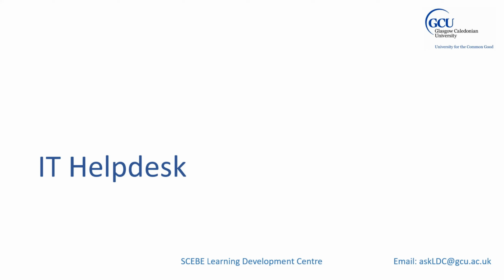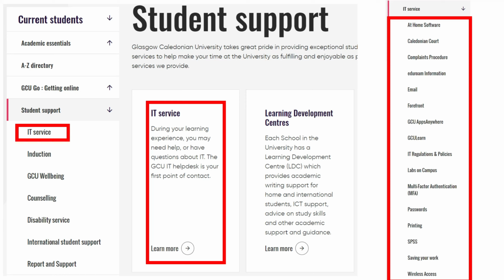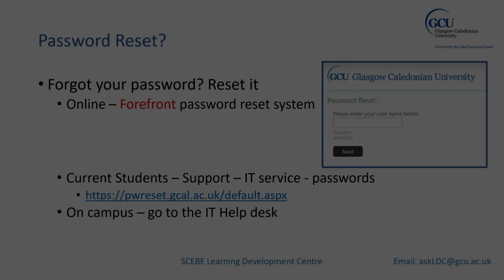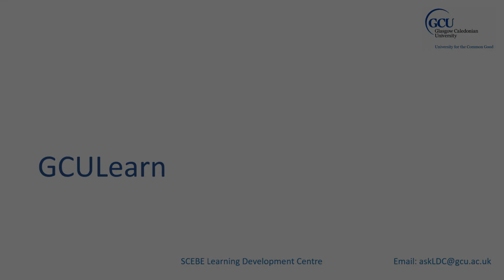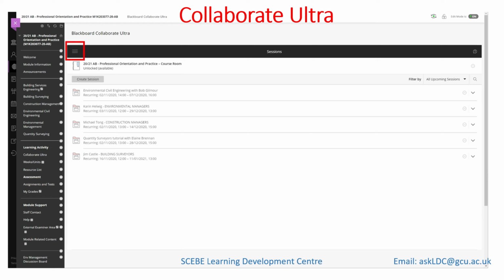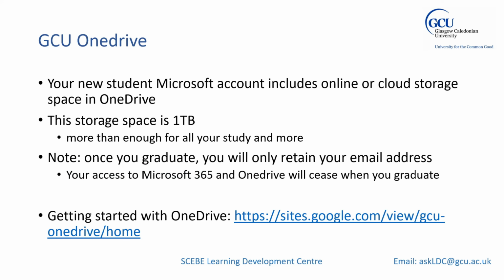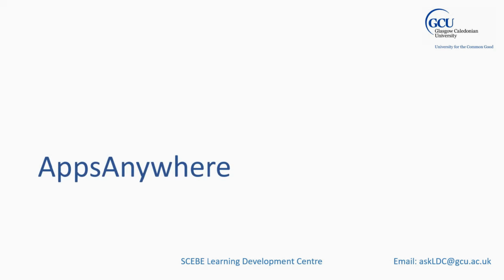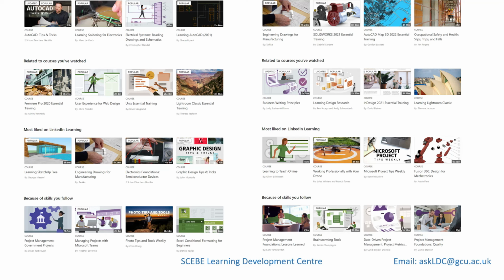ICT at GCU September 2023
A brief tour of the ICT provision at Glasgow Caledonian University, including the School of Computing, Engineering and Built Environment, Learning Development Centre (SCEBE LDC) ICT support.

and logging in with your student email and password